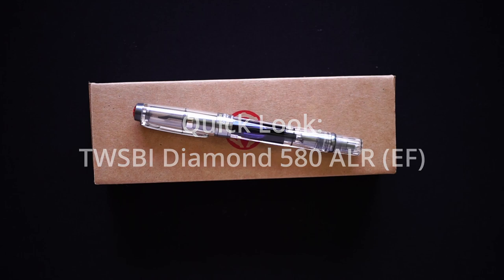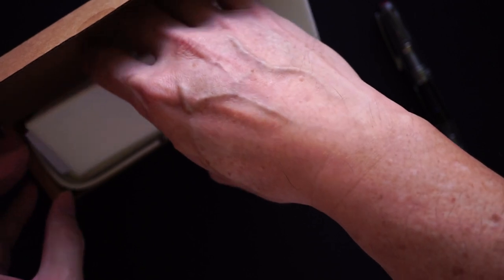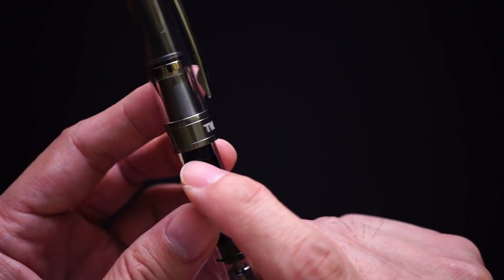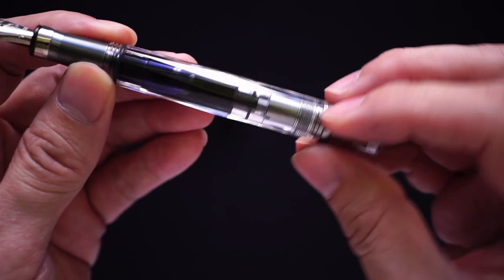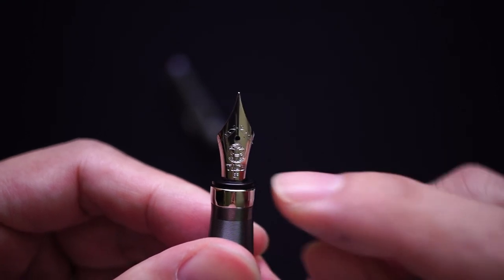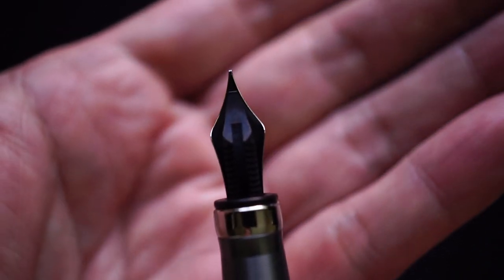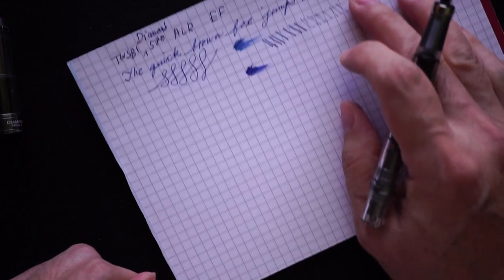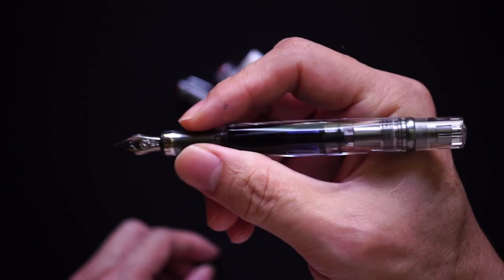TWSBI Diamond 580 ALR | The thinking man's fountain pen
The TWSBI Diamond 580 ALR is probably version 5 or 6 of one of the first pens which TWSBI made - the 530. I feel that TWSBI is trying to make the 500 series of pens more luxurious and the design more special to differentiate it from the ECO. The build quality of the 580 is definitely one class up vs the ECO and 2 classes up from the GO.

In terms of outright performance, however, nib size aside the difference isn't big and in some ways, I much prefer the ECO. Nonetheless, I think there is a case of having a 580 in your collection.

I did not mention it in the video, but the balance of the pen is back-weighted slightly, and the pen can be posted. Nibs available are EF, F, M, B, Stub 1.1.